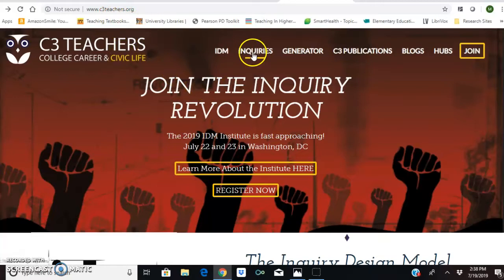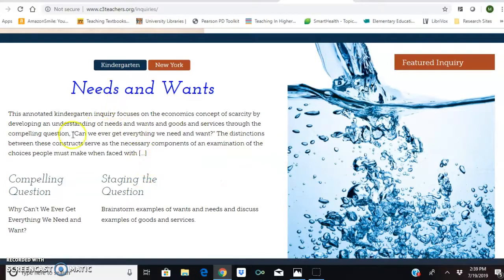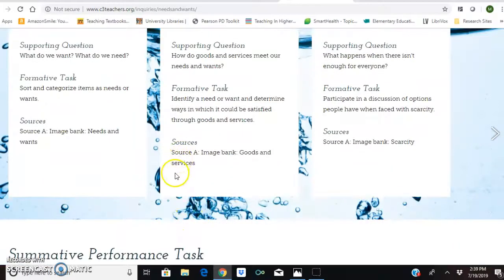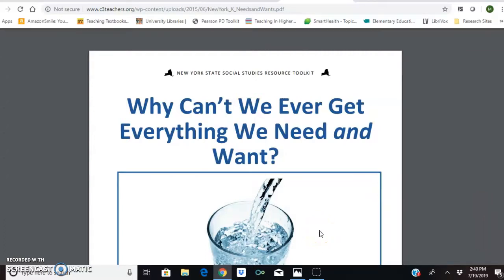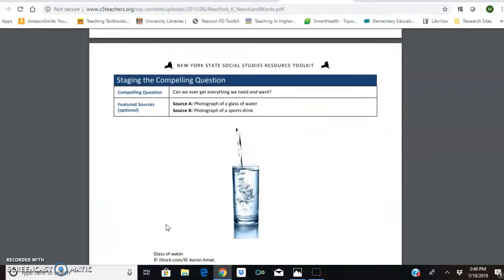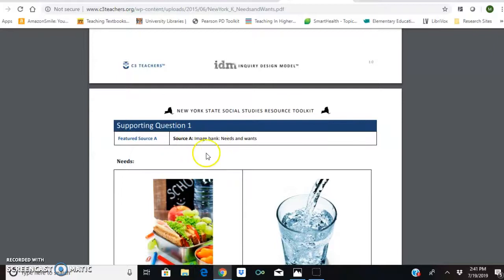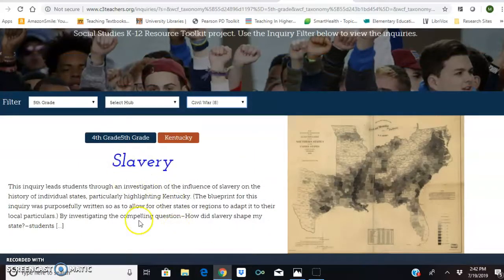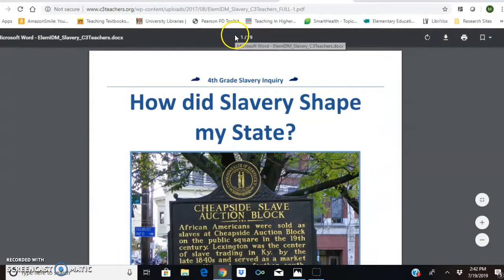c3 website Inquiry lessons